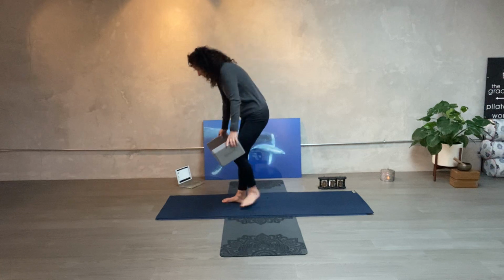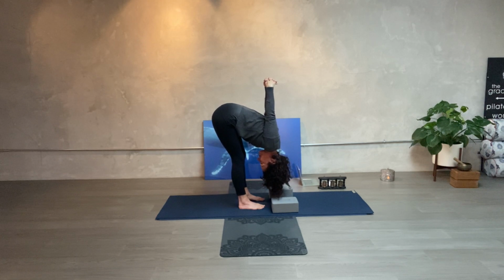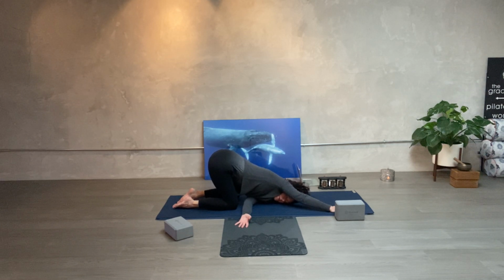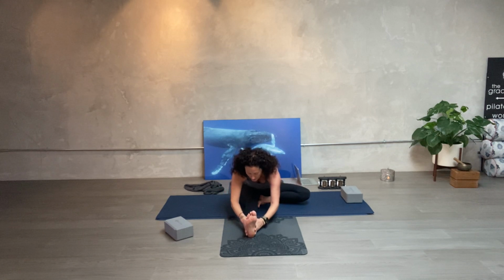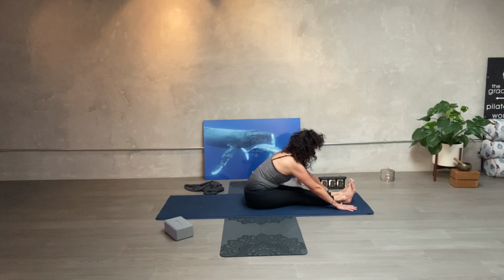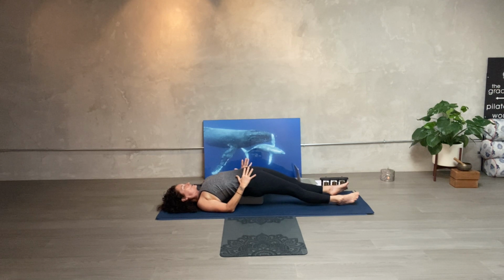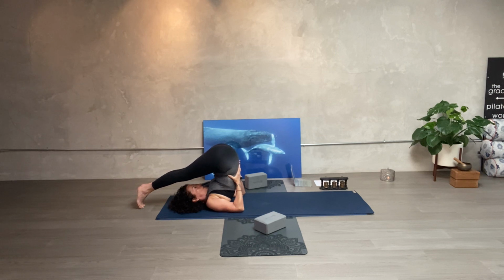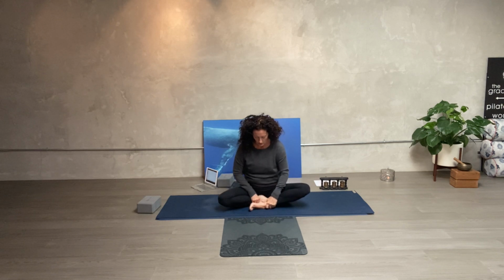The gracefulyogi 1 hour restorative yoga class using yoga blocks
Gentle, relaxing, restorative yoga class all levels welcome